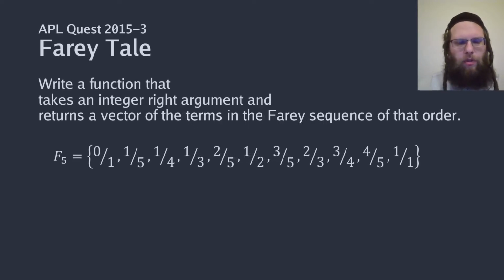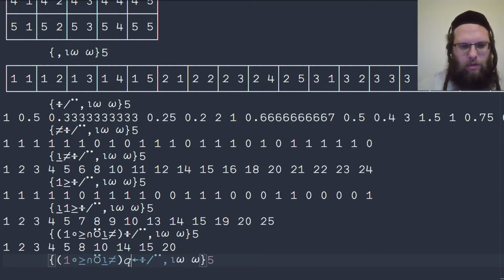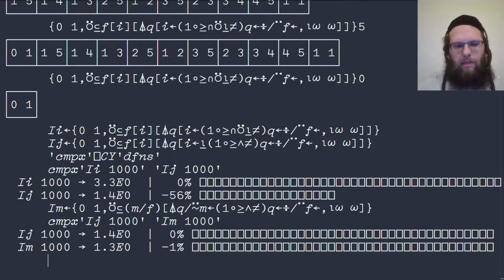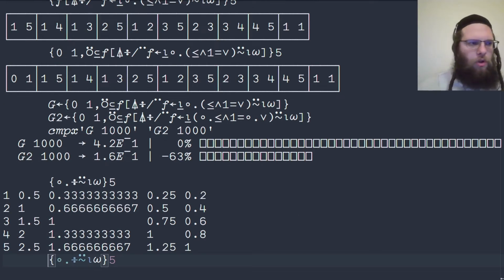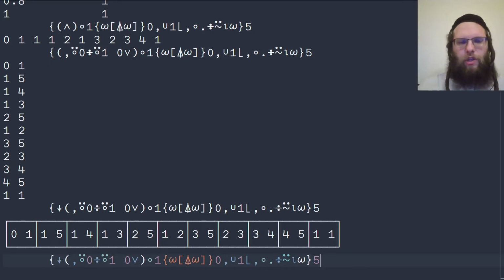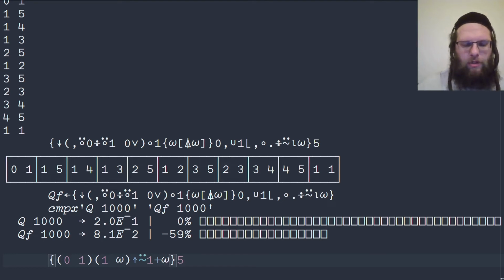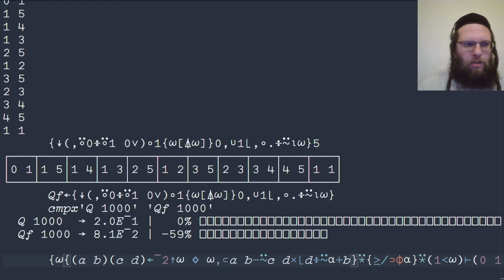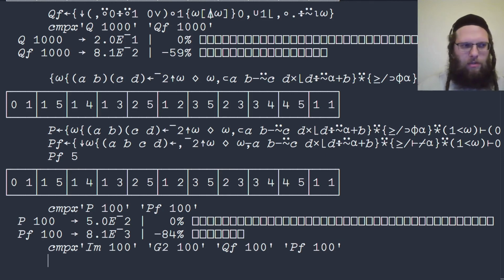Farey Tales (APL Quest 2015-3)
Write a function that takes an integer right argument and returns a vector of the terms in the Farey sequence of that order.